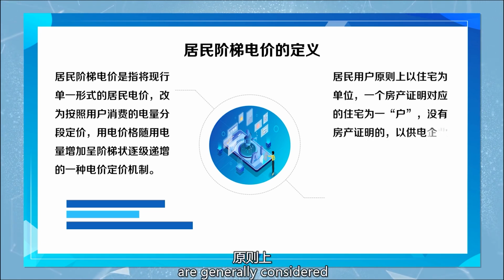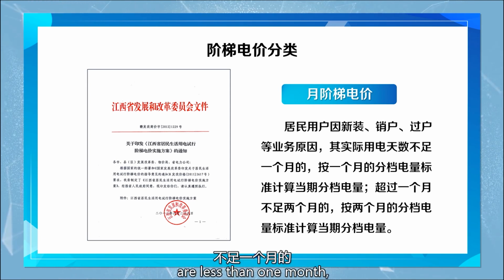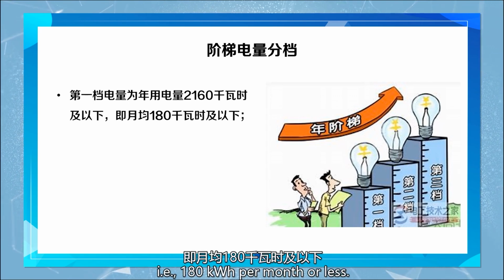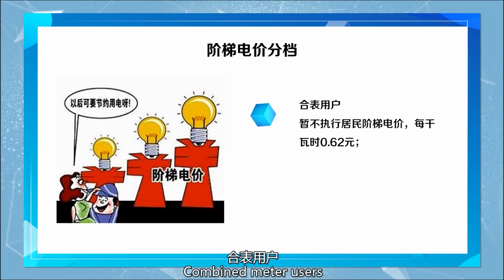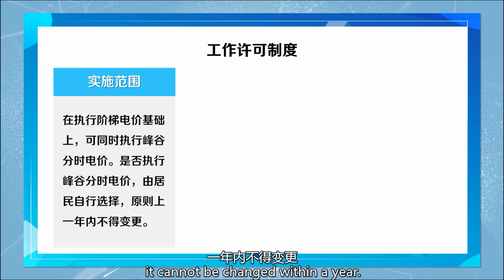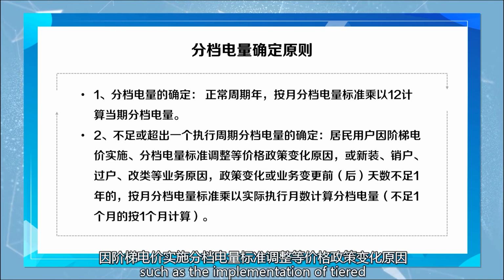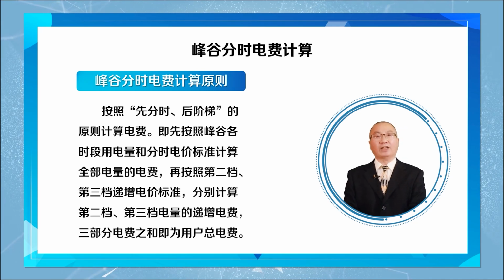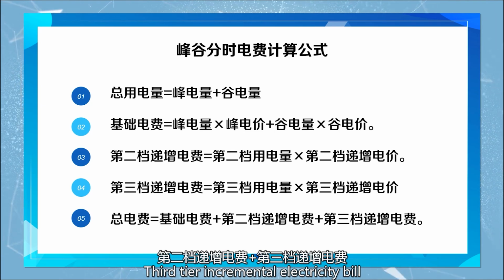6 3 Standards for Implementing Tiered Electricity Pricing for Residential Use